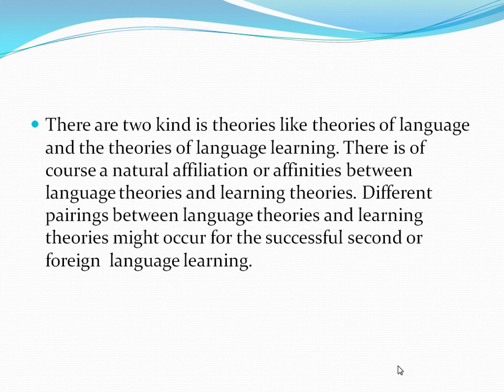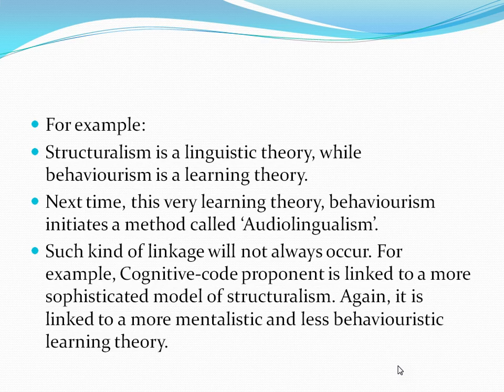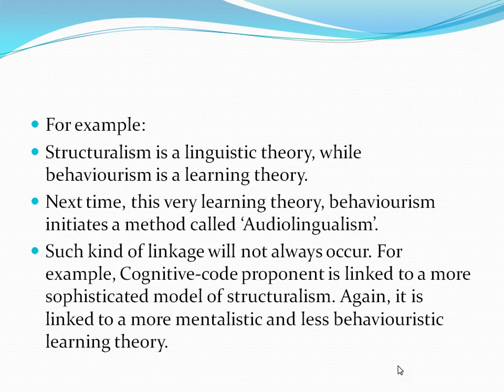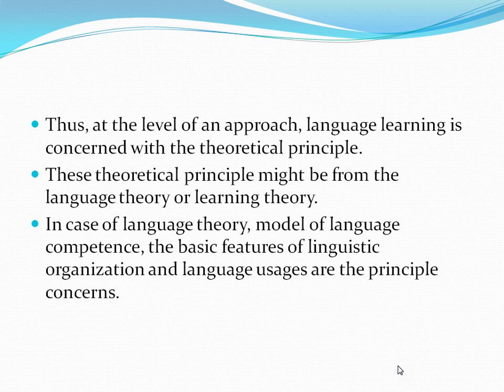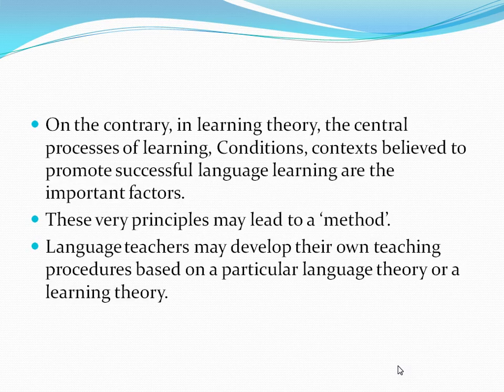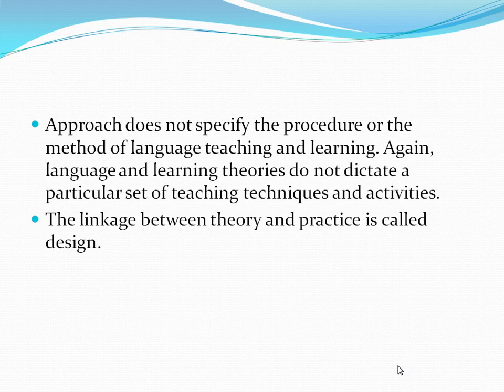Theories of Language in ELT(English Language Teaching)_Class3Part-4 -15th MA(Professional)27/1/24